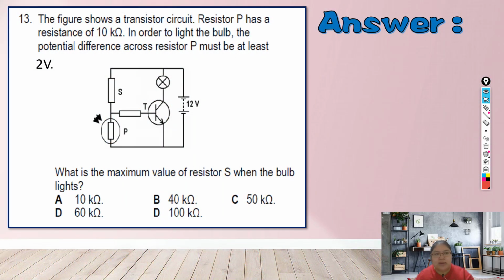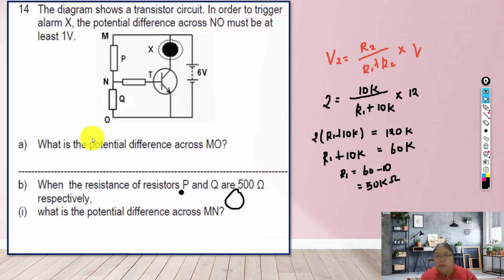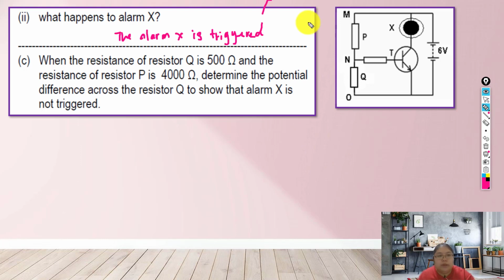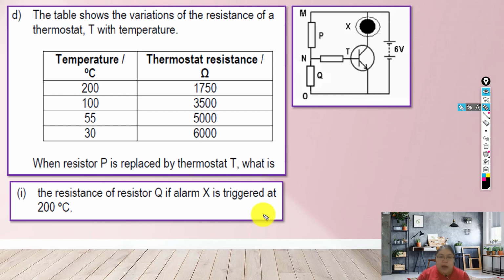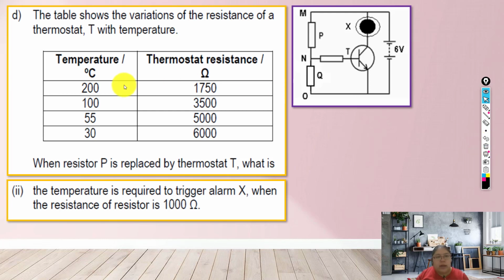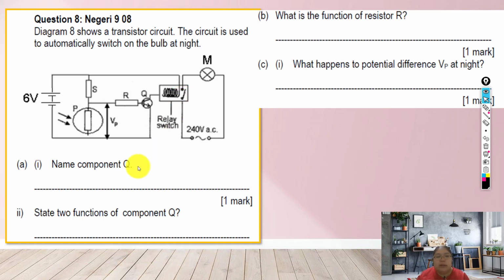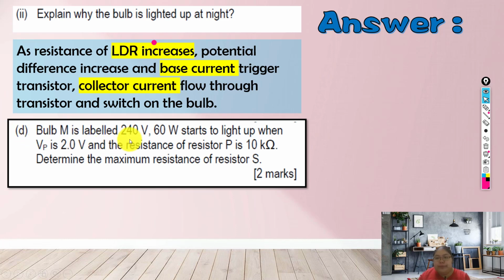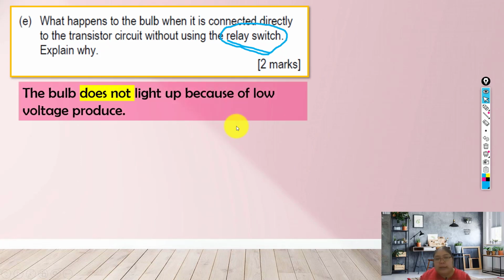Physics Form 5 Tutorial 4-3 Transistor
Welcome to cikgu Kok Physics Class.  This is TUTORIAL Chapter 4.3 Transistor.  i Hope this video clip can help the students to solve some of the questions of transistor. THANKS.